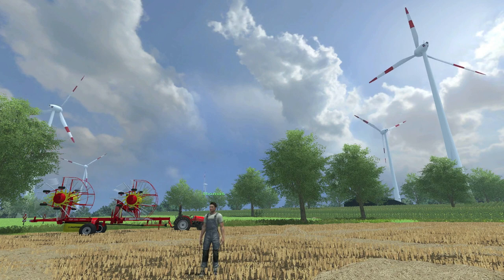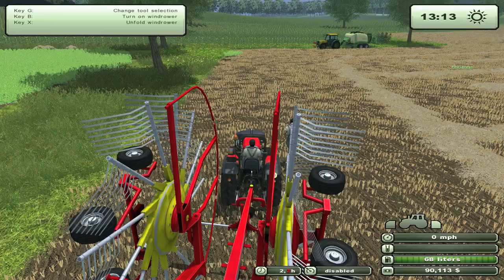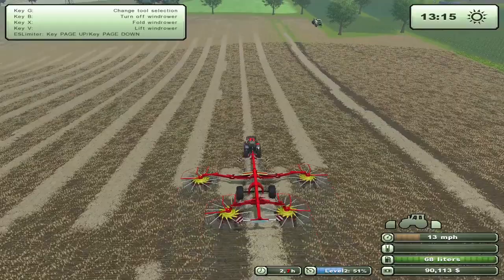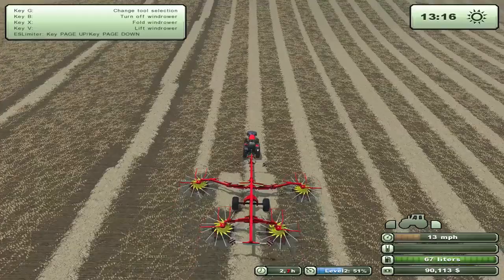Let's Play Farming Simulator 2013 Multiplayer with ThomasSweden - Ep. 6 - Drensteinfurt Map!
Due to popular request, I am starting up a new multiplayer series for Farming Simulator 2013 with ThomasSweden!!!  In this series, we will start by exploring a Giants Software Mod Contest map called Drensteinfurt created by 0maxi0!  It's a beautiful map and so far most everything looks great!  So follow along with us and join in the fun!

A link to the Drensteinfurt map is here for those who want to give it a try: